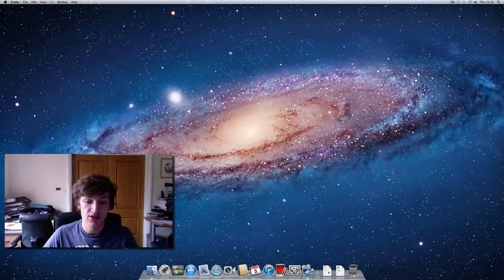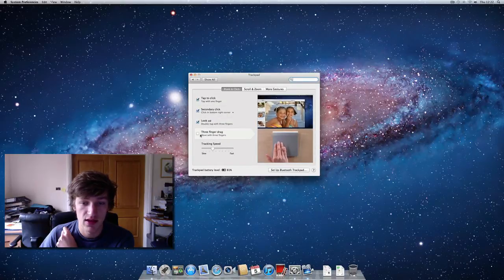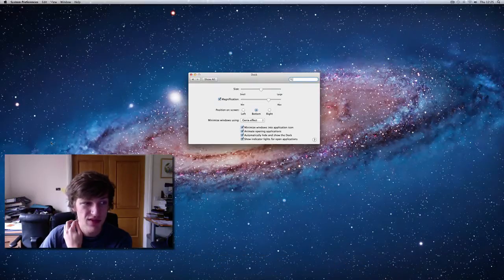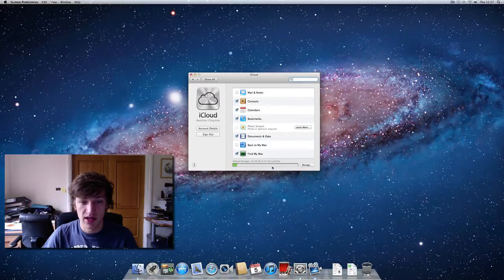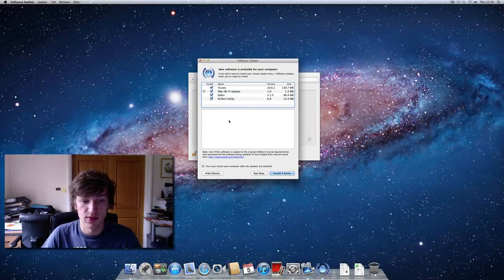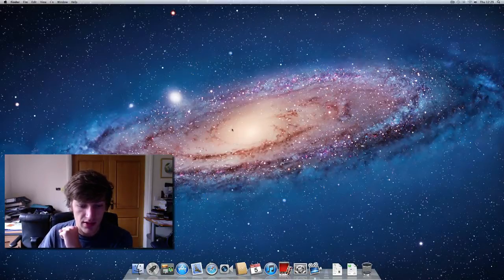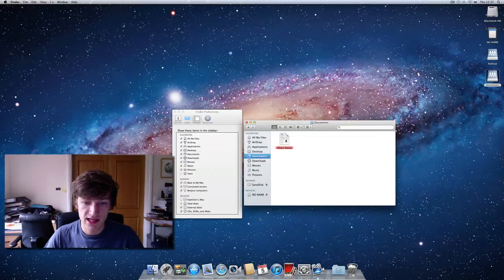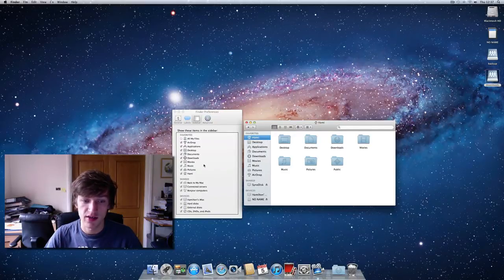Mac How To #4 - Basic System Preferences On A New Mac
TheAppleSource presents Mac How To #4. If you've just got a new Mac then this is the perfect video to start with. This covers all of the most very basic settings that you may want to change on a new Mac. It covers scrolling with the trackpad, the dock, finder, and much much more.